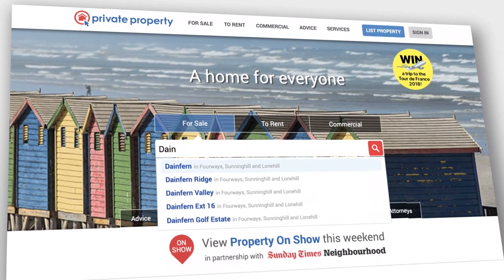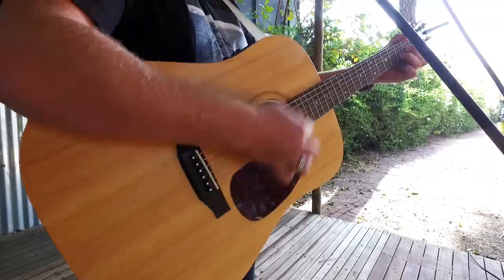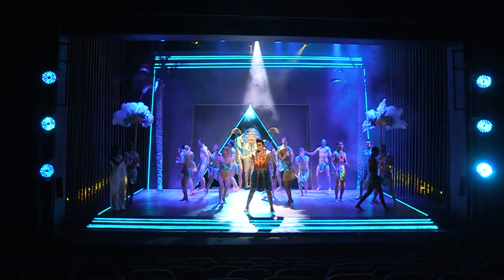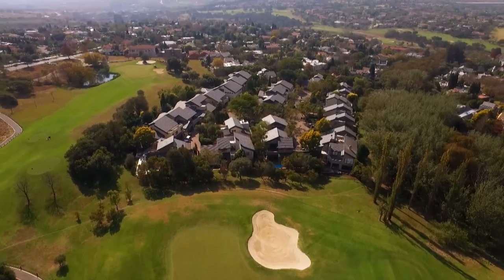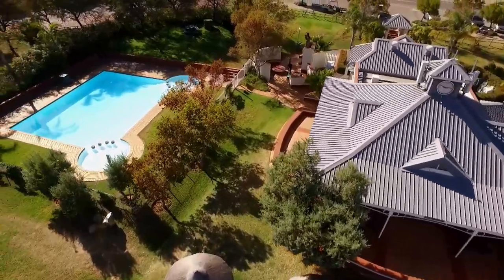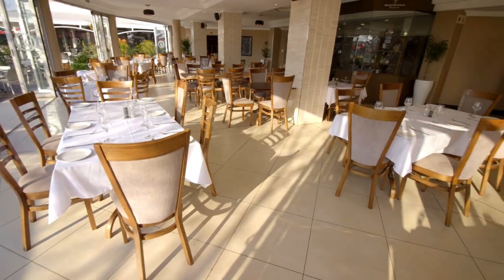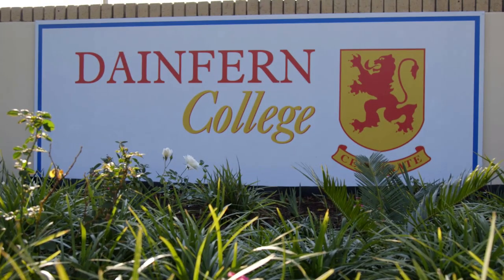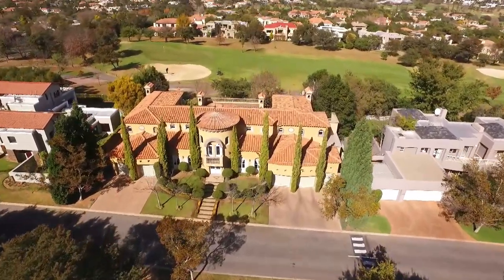Dainfern Estate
Take a stunning tour of Dainfern estate.